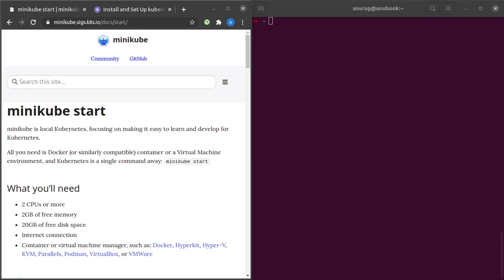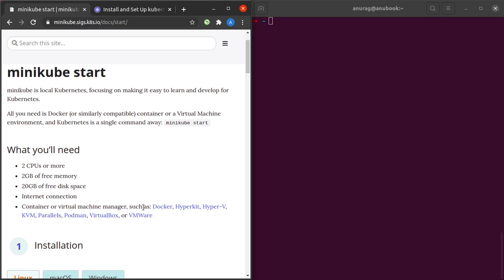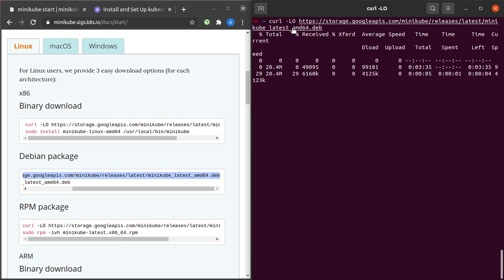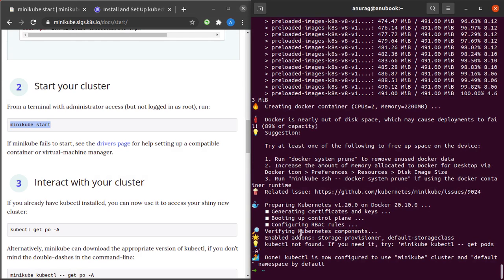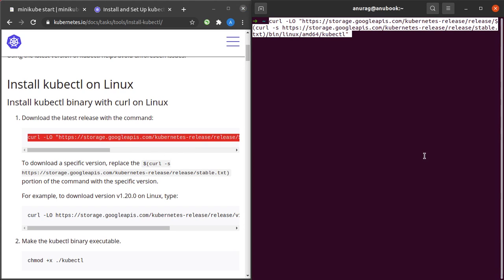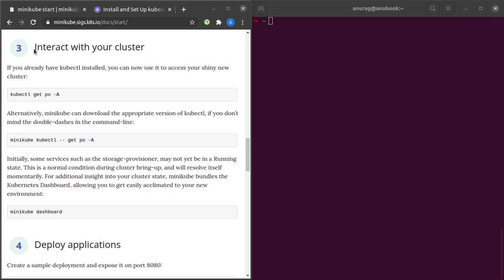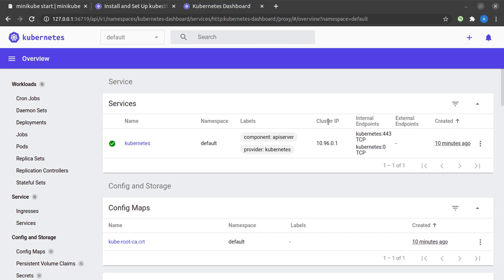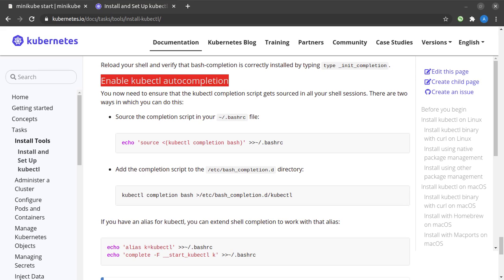Install Minikube and Kubectl on Ubuntu 20.04 | [Kubernetes Tutorials]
In this Kubernetes tutorial, we learn how to install kubernetes/minikube and kubectl on our Ubuntu 20.04 system.

Chapters:
0:00 Install Minikube
3:15 Install Kubectl
5:00 Minikube Dashboard
6:40 Kubectl Autocomplete